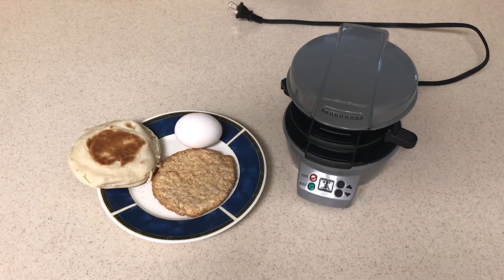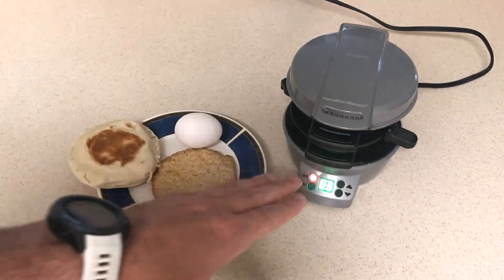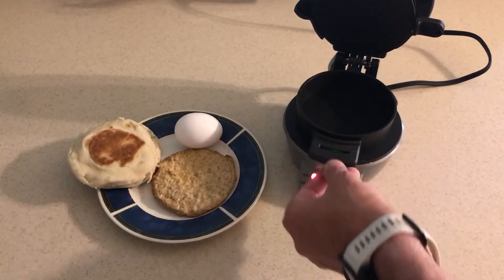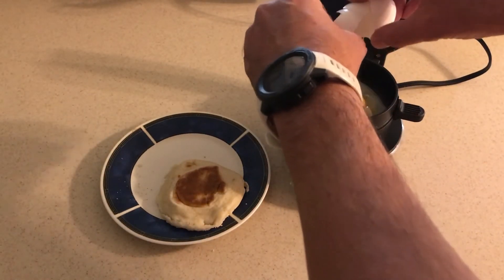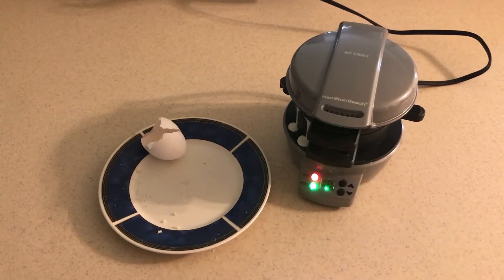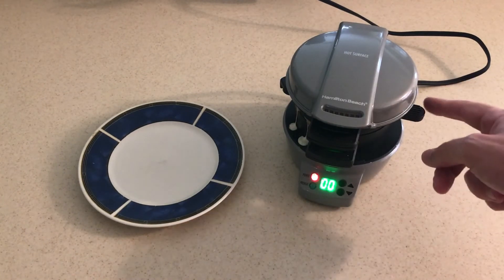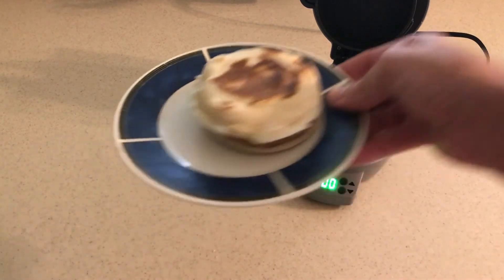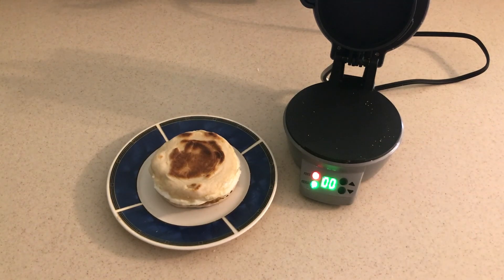Make a sandwich with the Hamilton Beach Breakfast Sandwich Maker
Demonstration of making a sandwich with the Hamilton Beach Breakfast Sandwich Maker (Model 25475A).